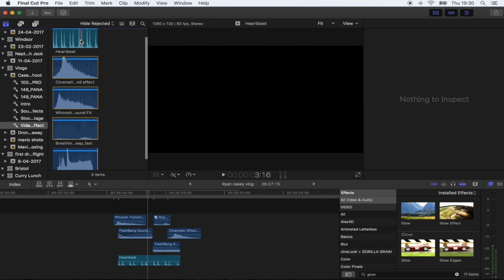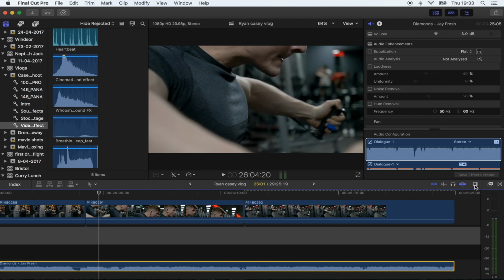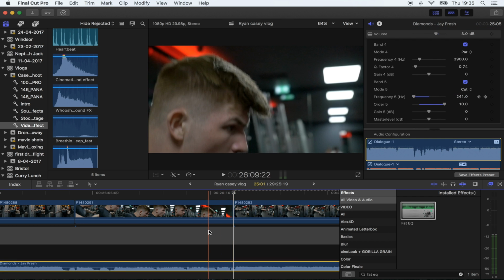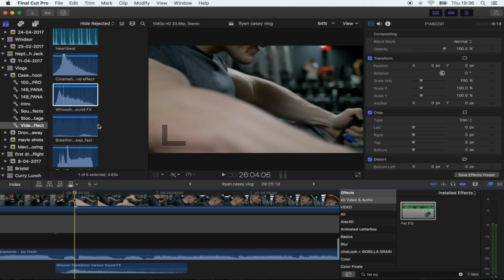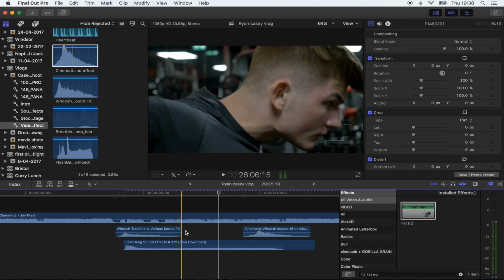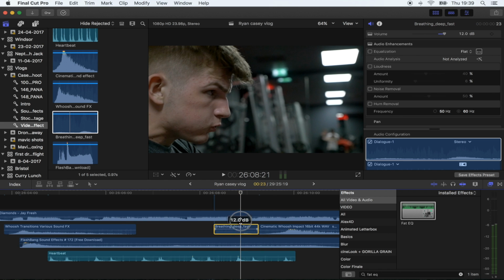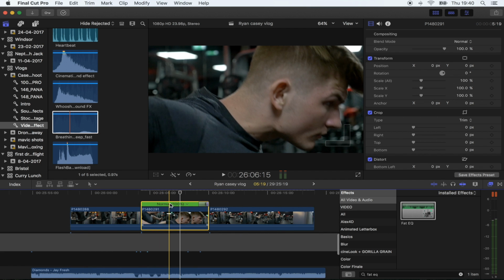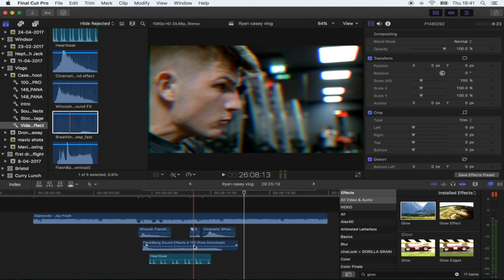Video Stun Effect! With Sound Effects - Final Cut Pro X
Im going to show you how i did the video stun effect in my last vlog!

My Gear:
Favourite wide angle
The tutorial Mic I use
The BEST bendy tripod
GoPro HERO 5
My camera bag